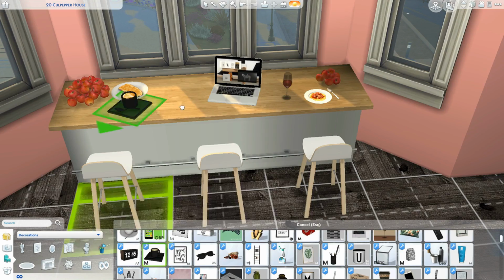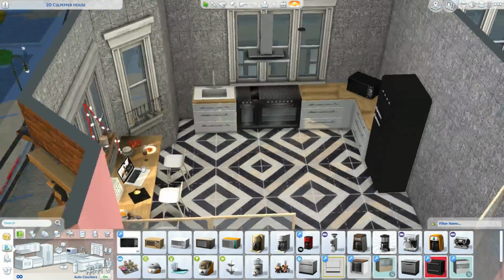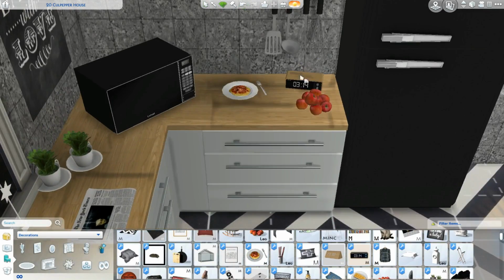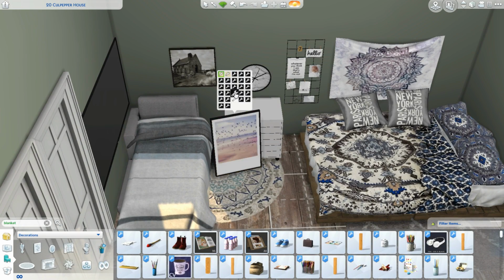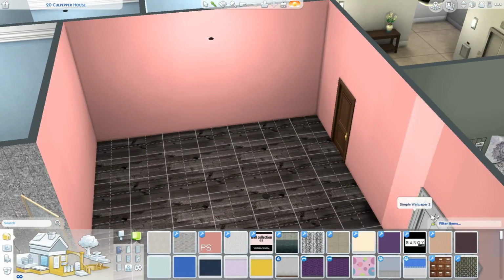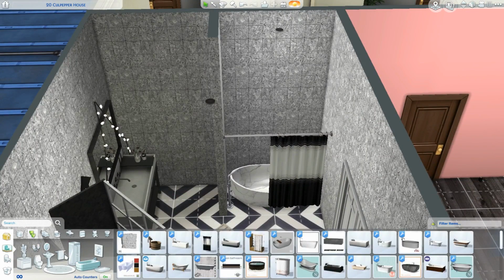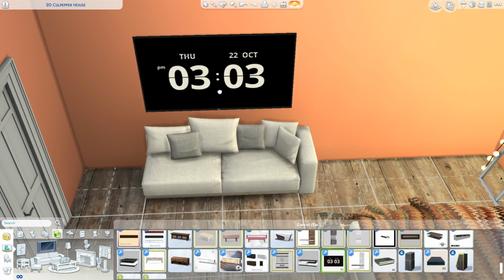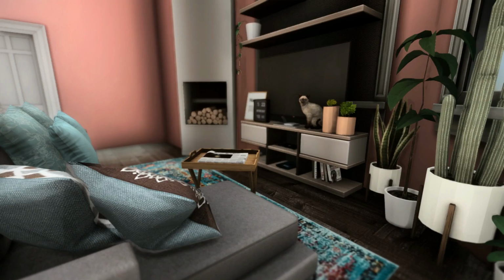The Sims 4: Speed Build | INTERIOR REQUEST #1 + APARTMENT DOWNLOAD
I HAVE CURRENTLY CLOSED INTERIOR REQUESTS FOR THE TIME BEING!! I HAVE 25 REQUESTS TO WORK ON AND WHEN I FINISH THESE I WILL RE-OPEN THE FORM!!

❤ Specs:
Recorder: OBS + Filmora Screen
Video Editor: Sony Vegas Pro 14 & Filmora
Photo Editor: Photoshop CC 2017

❤ INTRO SONG
Another Sad Lovesong by Khalid